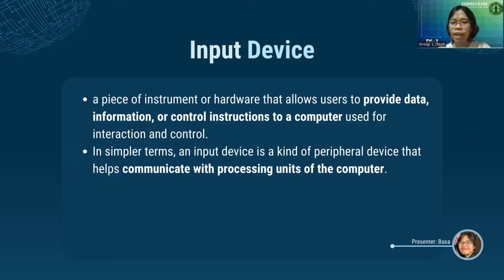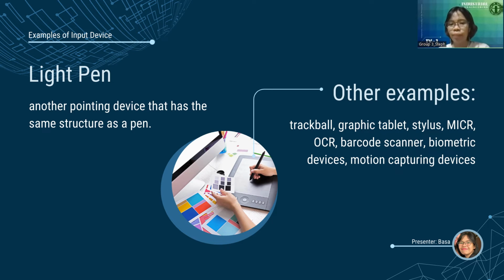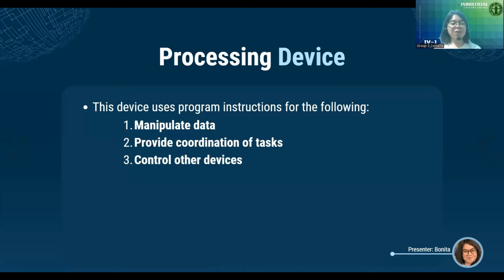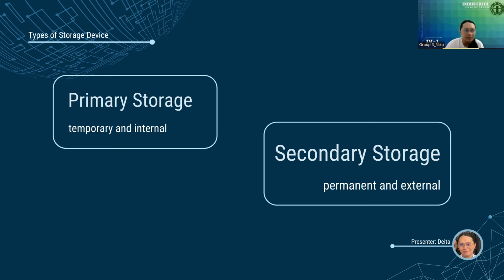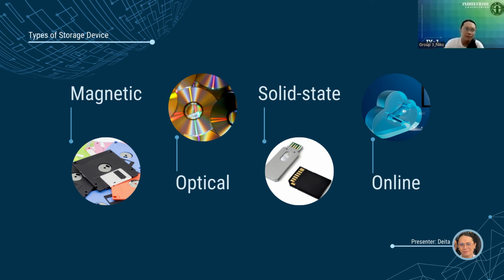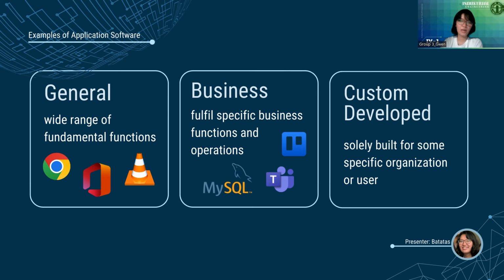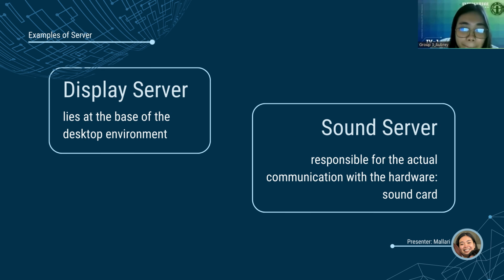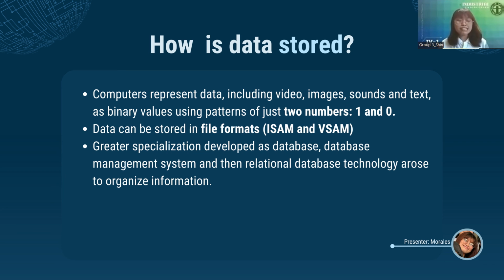Group 3 Report